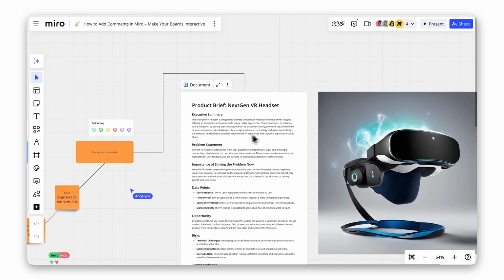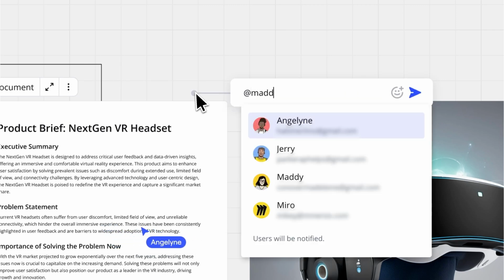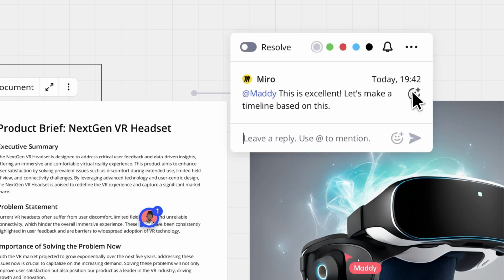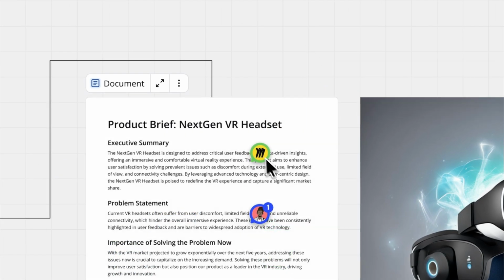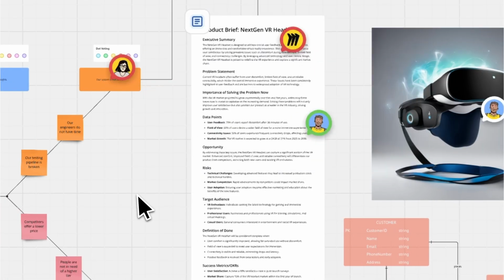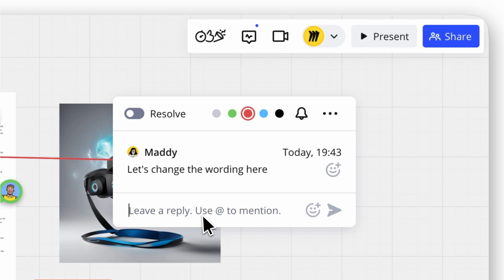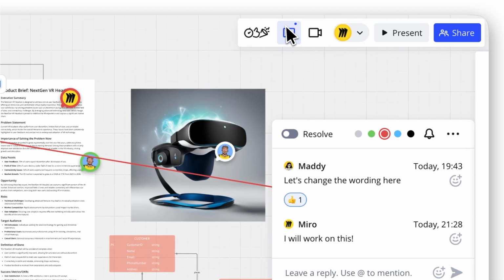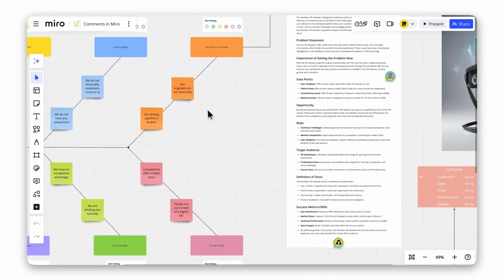How to Use Comments in Miro – Collaborate Like a Pro!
Make your Miro boards interactive with comments! In this quick tutorial, learn how to use comments for real-time collaboration and feedback.

What you'll learn in this video:

How to add, edit, and organize comments in Miro.
- Tips for using @ mentions to notify teammates.
- How to categorize feedback with comment colors and pin discussions.
- Reviewing and resolving comments using the Comments panel.

Take your collaboration to the next level with comments in Miro. Watch now and start engaging with your team like never before!